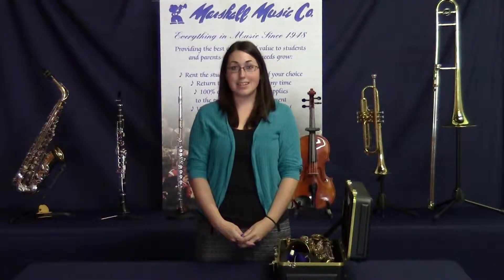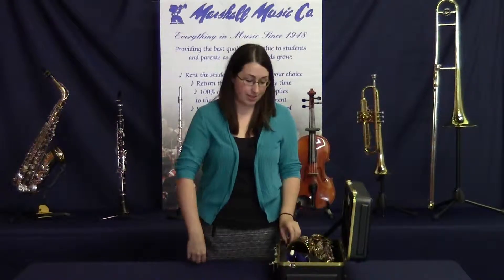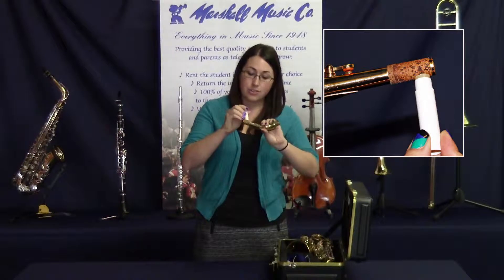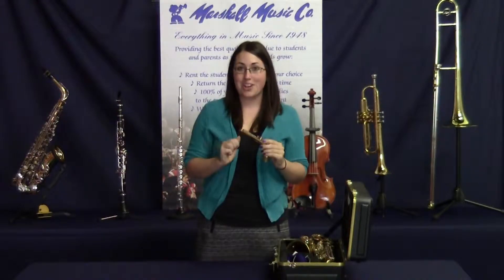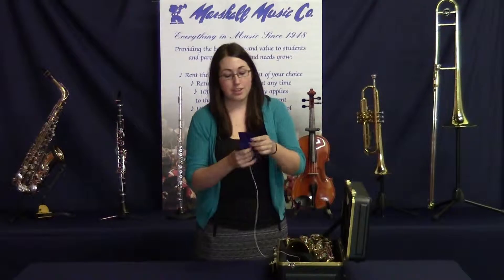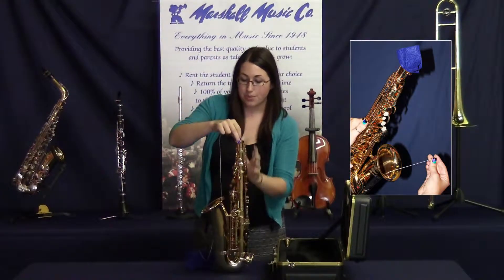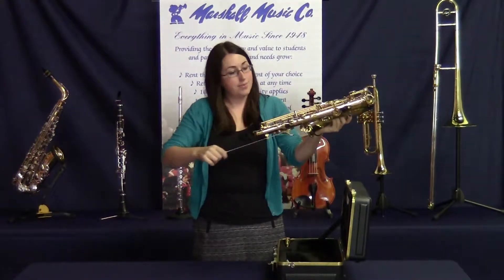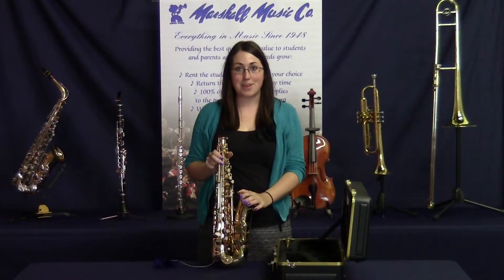Care and Maintenance of the Saxophone from Marshall Music